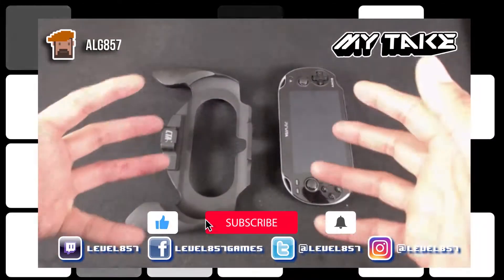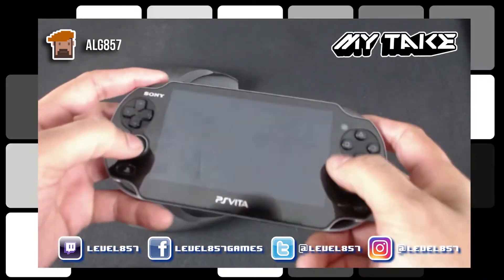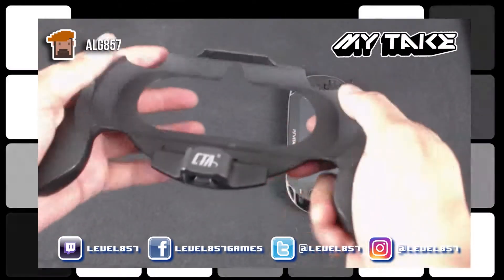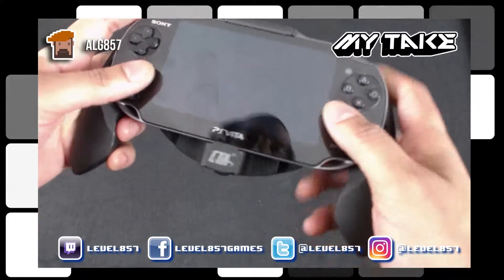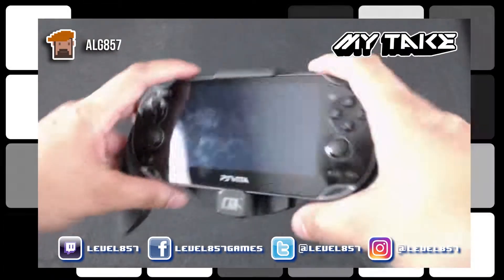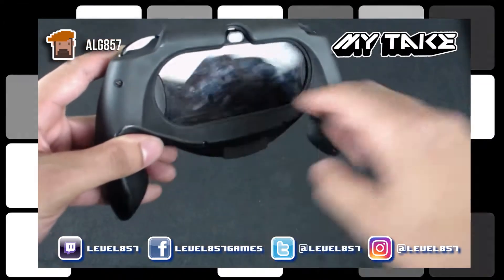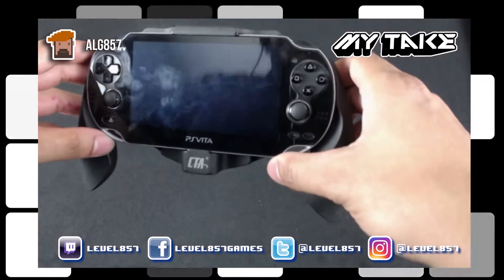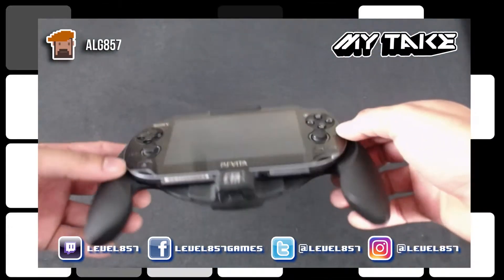My Take Review: CTA Digital PS Vita Hand Grip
Level 857 – My Take Review: CTA Digital PS Vita Hand Grip. In this video, I, Alvin (ALG857), share my thoughts, impressions, advantages, and even a demo in my personal hardware review of CTA Digital’s PlayStation Vita Hand Grip

The Level 857 – My Take metaseries features commentary by the Level 857 hosts where they share reactions, impressions and information on game related media ranging from hardware unboxings, live gaming event synopses, local game store visits, tutorials, game rants and reviews!

**What do you think of the video and the
CTA Digital PS Vita Hand Grip?

Gamertags

Kevin
Nintendo Acct: Turbo857
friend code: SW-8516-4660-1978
Xbox Live: Turbo857
PSN: Tur-bo857

Jason
Nintendo Acct: Stikz
Xbox Live: Stikz
PSN: Stikz857

Eric
Nintendo Acct: 23rdStal
Xbox Live: The23rdStallion
PSN: Stal23rd

Al
Nintendo Acct: alg857
Xbox Live: ALG_857
PSN: ALG857

Eric
Nintendo Acct: BigChoco
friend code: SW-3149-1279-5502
Xbox Live: BigChoco
PSN: BigChoco857

If you’re a fan of hip-hop (but not commercial radio), then you should check us out on the Official 857 Music Channel!